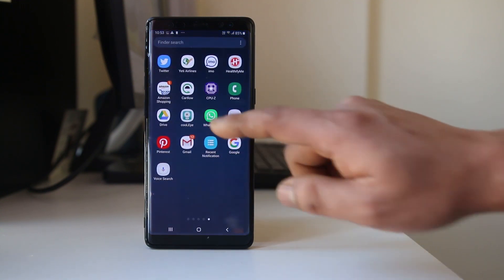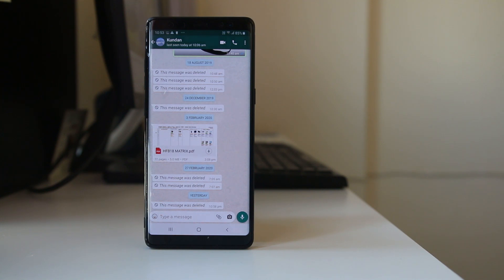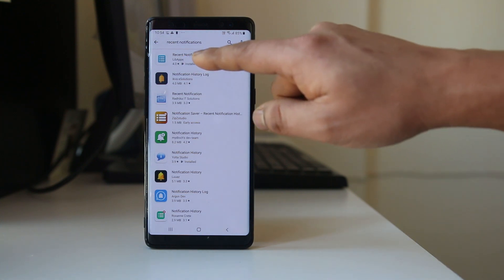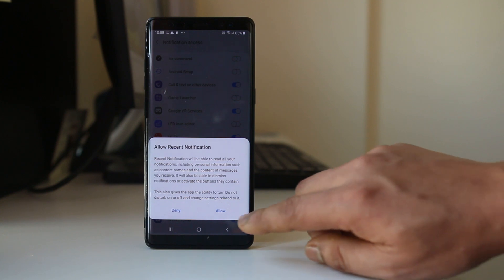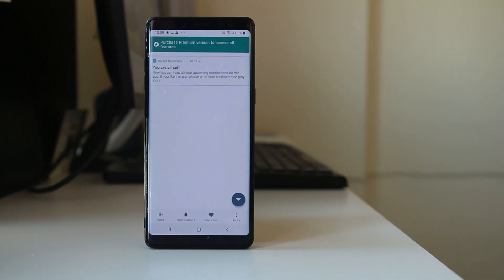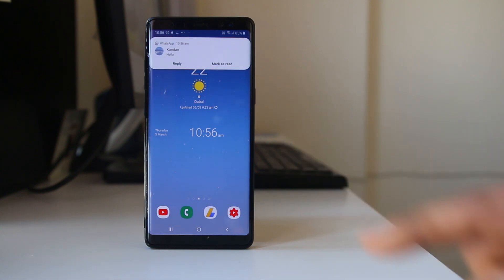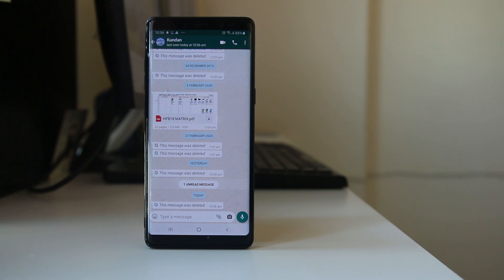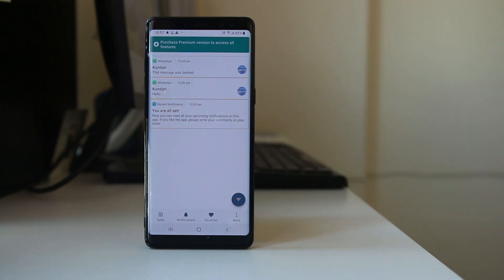How to see deleted messages on WhatsApp || See deleted Chats on WhatsApp (Android)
How to see deleted messages on WhatsApp || How to read deleted messages on WhatsApp || How to see deleted chats on WhatsApp. In this video today we will see how to read deleted messages on WhatsApp.

Suppose someone sent you a WhatsApp and they deleted it. In that case you can't see the messages which they had send. But in this video today we will see a simple app that will help you to see the deleted WhatsApp messages. This video also answers some of the queries such as: How to deleted messages on WhatsApp messenger, recover deleted WhatsApp messages, This messages was deleted, see the recalled WhatsApp messages.

Now if you want to see the deleted WhatsApp message then you need to install a third party app called “Recent Notification”.

Let me go ahead and open “Play store”.
Then I will search for the app “Recent Notification”.
Now open the app.
Select “Get started”.
Select “continue”.
Now enable “Recent Notification” so that the app can receive notifications from other app.
Select “Allow”.
Now select “continue”.
Select “Test notification”.
Now you can see there is a demo for the notification.
Now I will send a WhatsApp message to my android device from another phone and then delete it for demo.
Now if I open WhatsApp application, you can see the message that, “This message was deleted”.
You won’t be able to read the message.
So, what I will do is I will open “Recent Notification” and you can see the message here.
And when I deleted the message you will see the notification also.